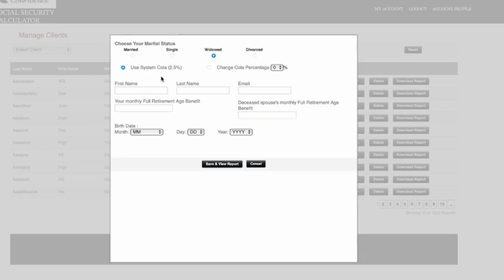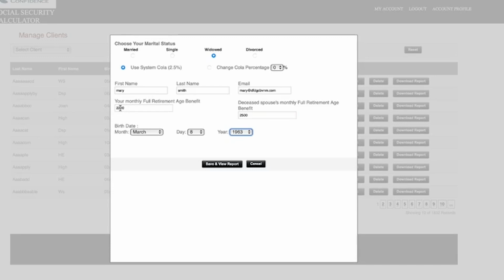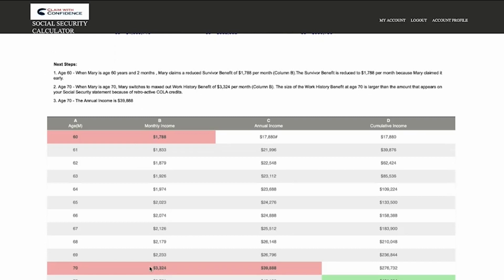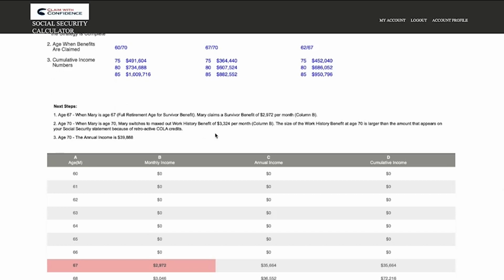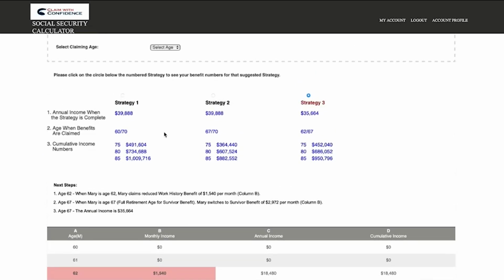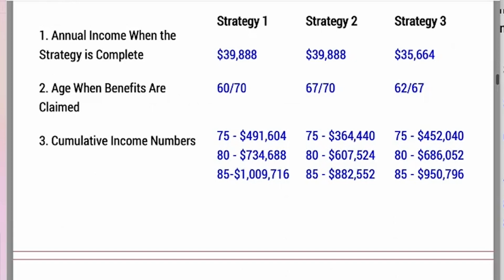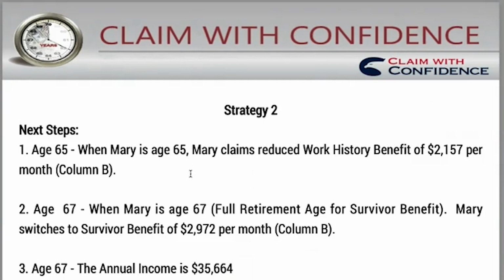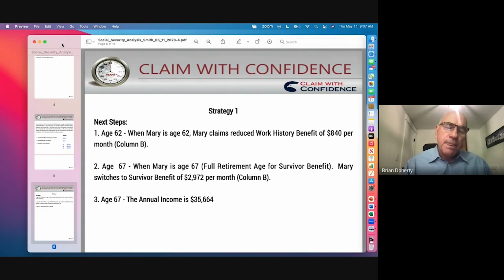Claim with Confidence Calculator – Widowed Status Demonstration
Brian Doherty demonstrates how easy it is to use the Claim with Confidence Calculator to determine your Social Security Benefit strategy. In this video, Brian shows how someone filing under the marital status of “widowed” would file for Social Security using his Claim with Confidence Calculator.

Want to learn more about Brian Doherty's Claim with Confidence Package? Follow the link in our "About" tab to learn about everything included, and how you can ensure no money is left on the table when making one of the biggest decisions of your life – claiming Social Security!